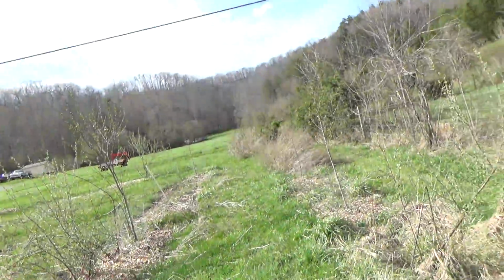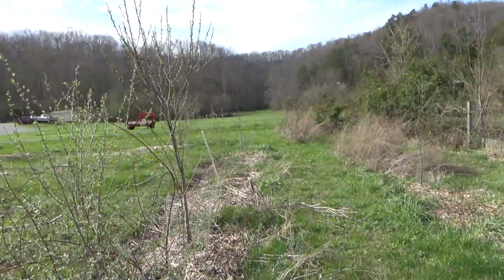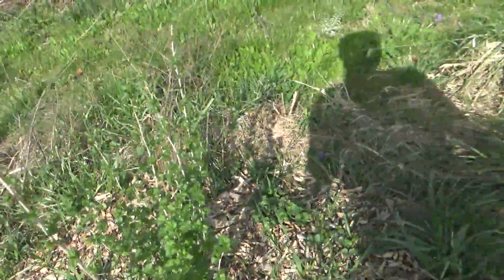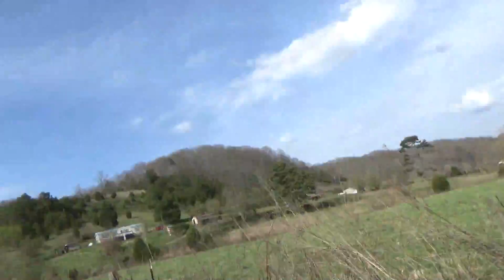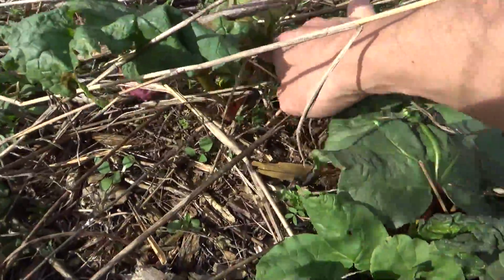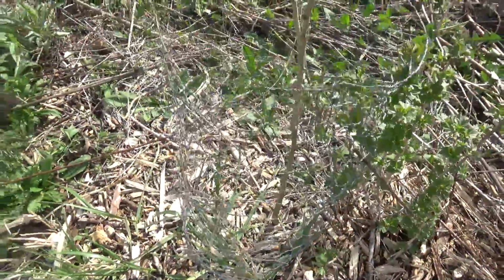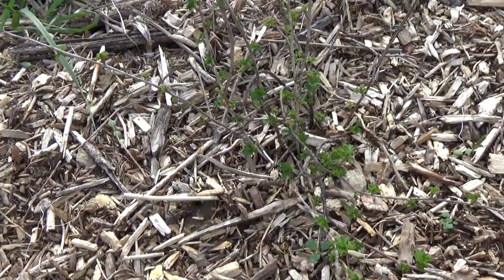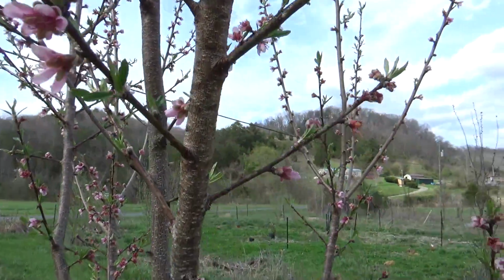Growing Gooseberries In A Food Forest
Here's an update on my permaculture food forest and how I grow gooseberry bushes in between my fruit trees.